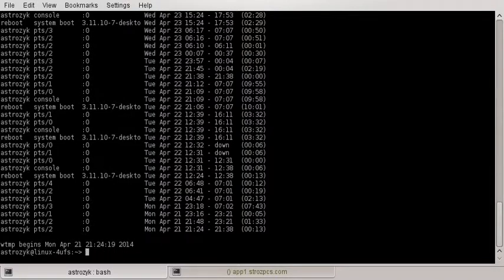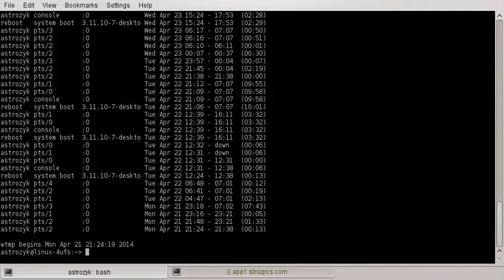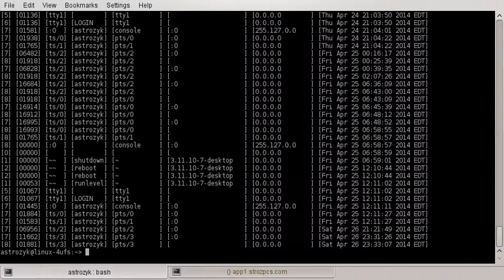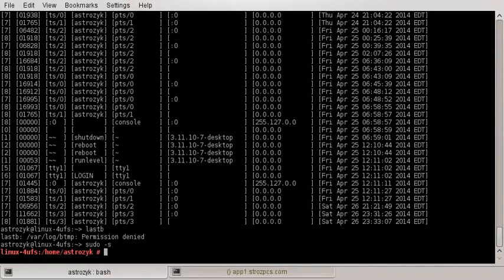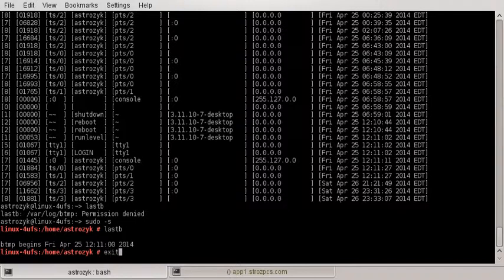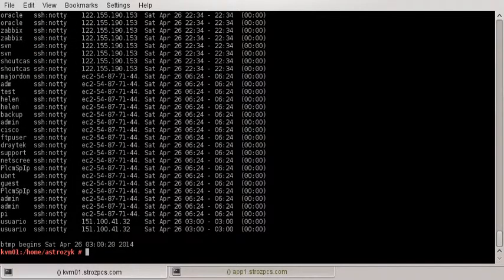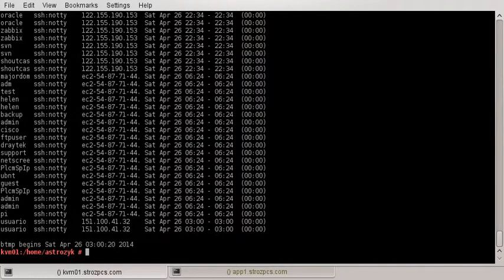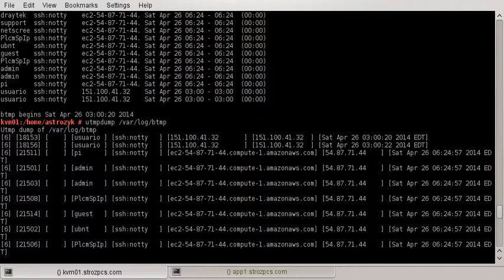Linux Commands Series: last and lastb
This video will show you how to use the basic Linux commands last and lastb